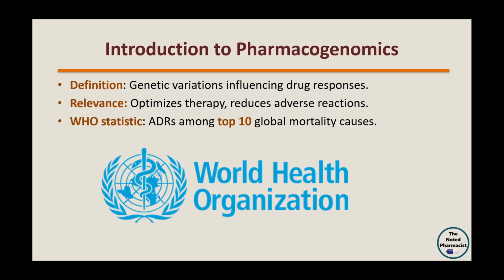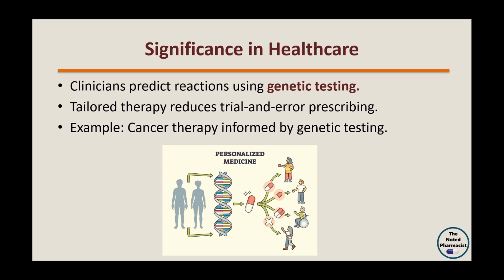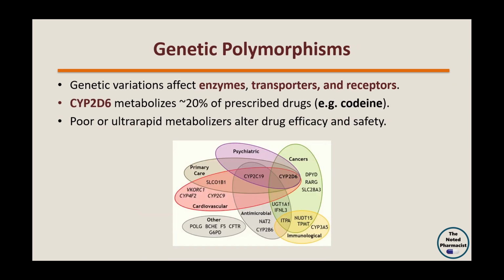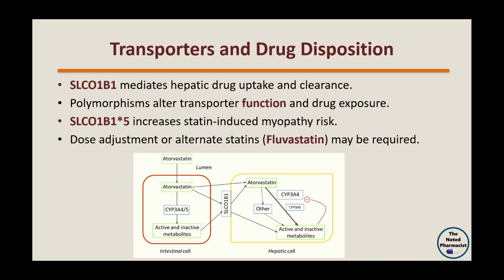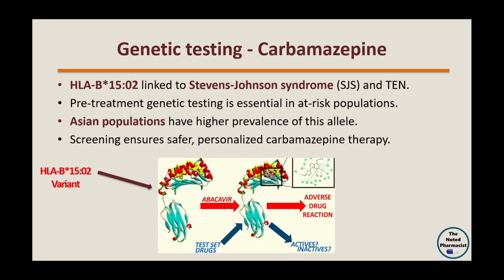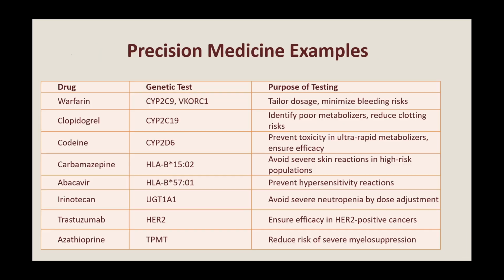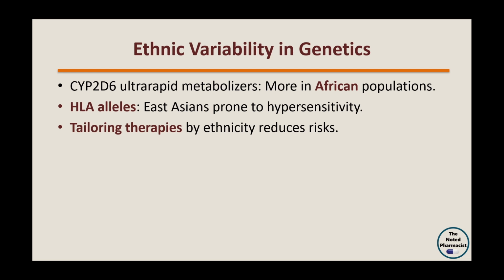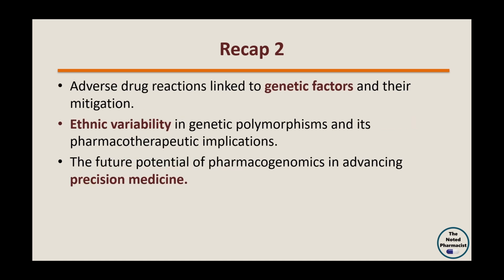Pharmacogenomics Lecture - An Overview of Key Principles | Pharmacology Series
Welcome to The Noted Pharmacist! 🎥 In this video, we delve into Pharmacogenomics, a fascinating field of pharmacology that explores how genetic variations influence drug responses. This video is part of our comprehensive Pharmacology Series, designed to provide clear and concise explanations tailored for pharmacy students, medical students, healthcare professionals, and exam takers preparing for PSI, GPhC, PEBC, and NAPLEX exams.

What is Pharmacogenomics?
Key concepts and its importance in personalized medicine.
Examples of drug-gene interactions.
How pharmacogenomics impacts clinical practice.
Enhance your learning with our 10 MCQ Quiz on Pharmacogenomics, specially created to help you revise the concepts covered in this video.

Let us know your thoughts and suggestions in the comments section below—we'd love to hear from you!